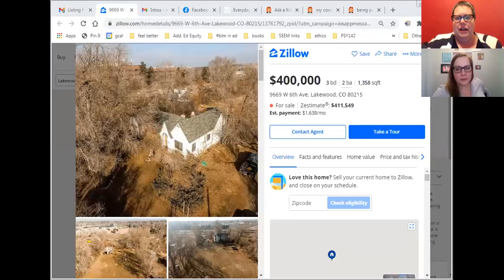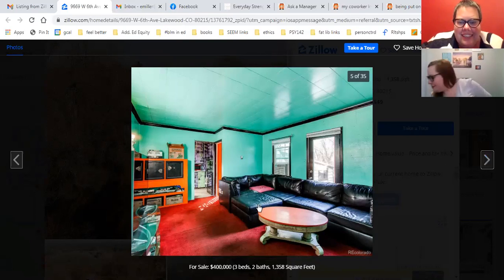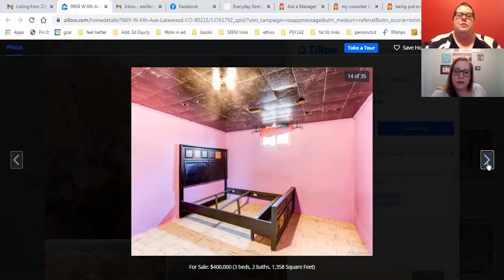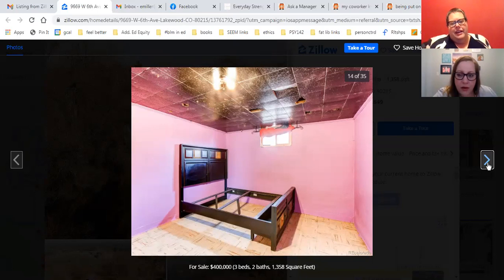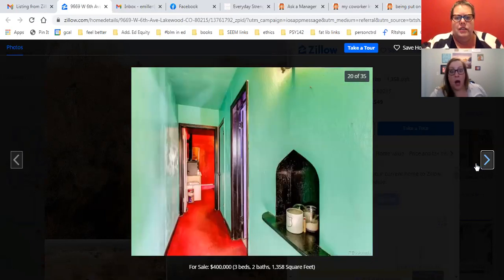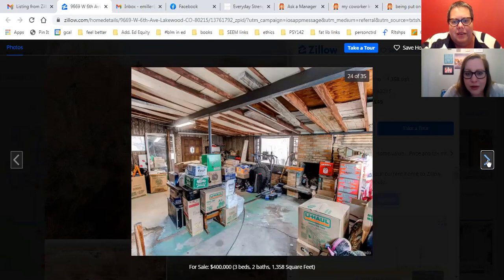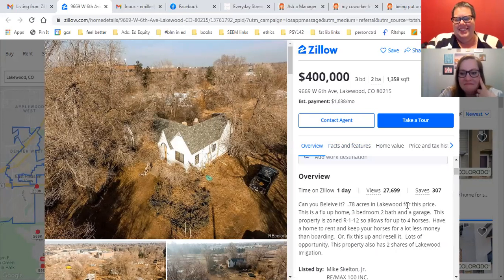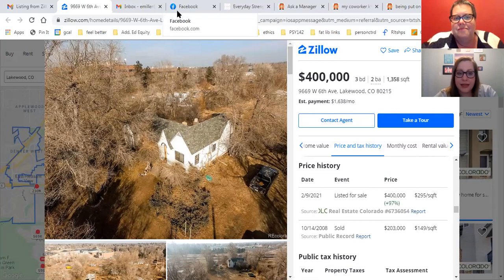9669 W 6th Ave, Lakewood, CO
Amanda and elizabeth look at a home that seems to like intense colors even more than elizabeth does!